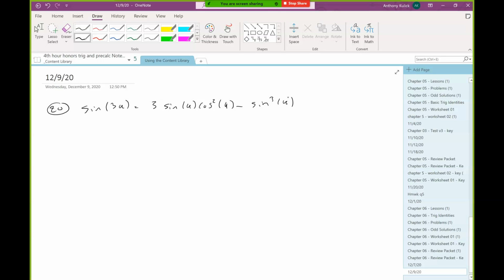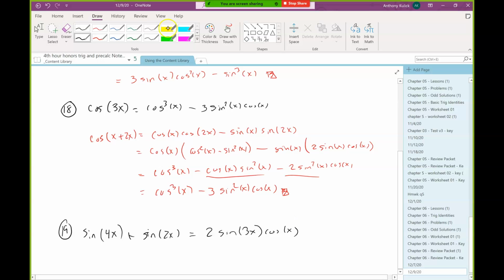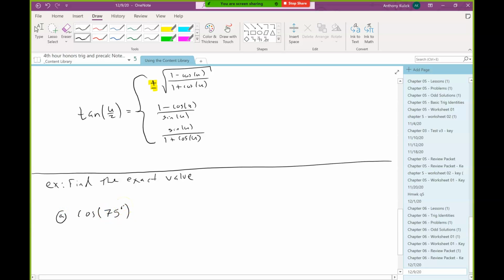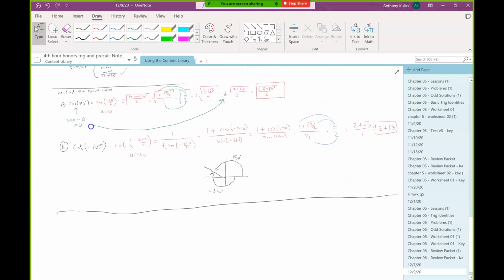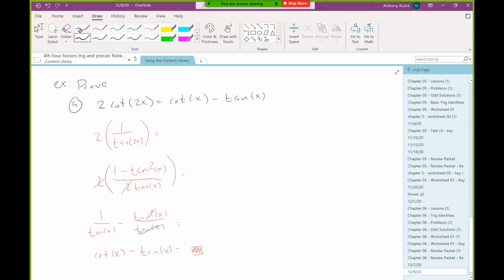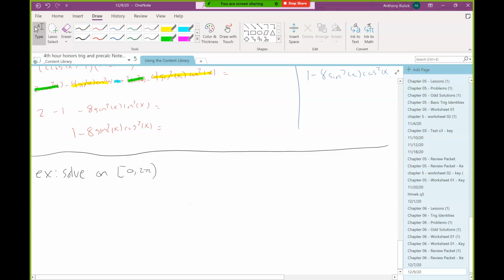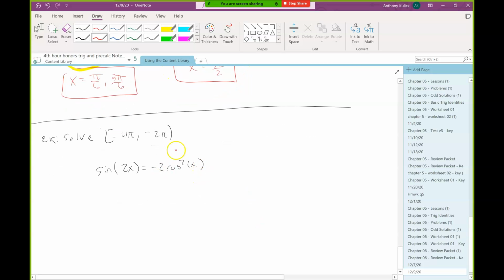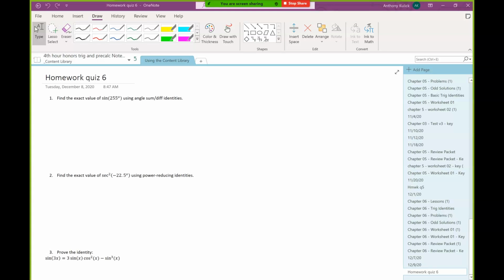12/9/20 HTPC - 4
half angle identities & solving